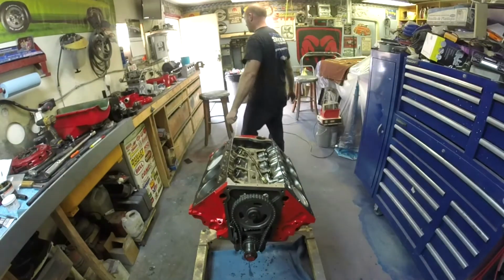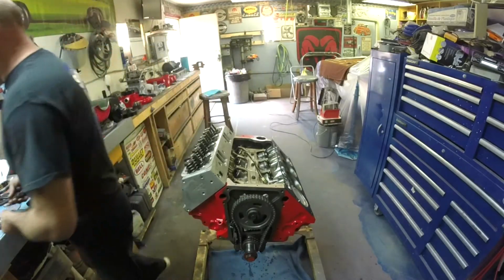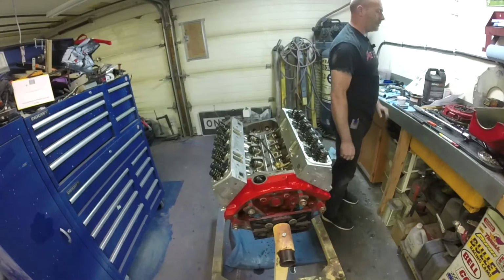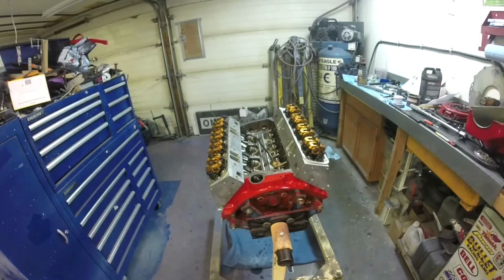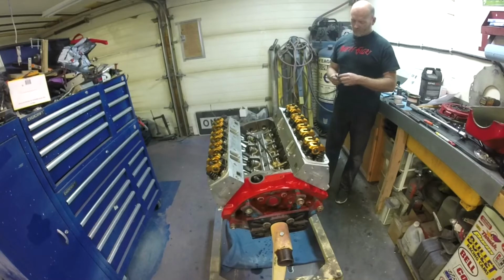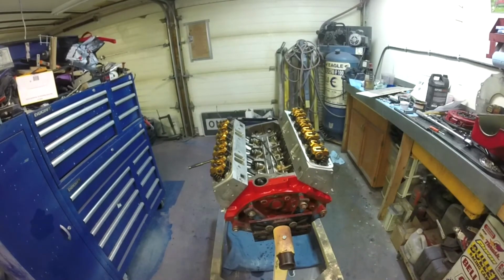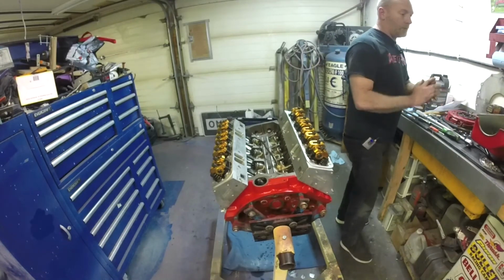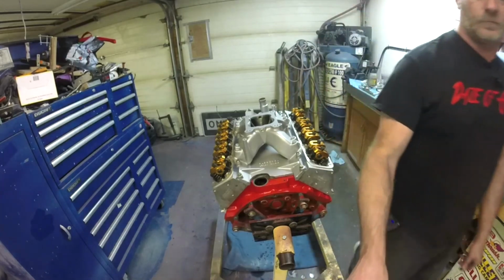Top end and full dress of my Mopar 408 STROKER!!!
getting so close to making my 1967 Dodge Dart live!!! Edelbrock Performer RPM heads, Comp Cams gold roller rockers, ARP rocker studs, Mopar Performance M1 single plane intake, Quickfuel 750 Double Pumper, Lunati billet roller solid camshaft, Milodon oilpan, Eagle forged stroker crankshaft, Eagle H-beam rods, Keith Black forged pistons. Recipe for awesome!!